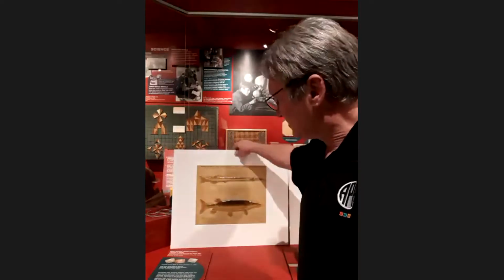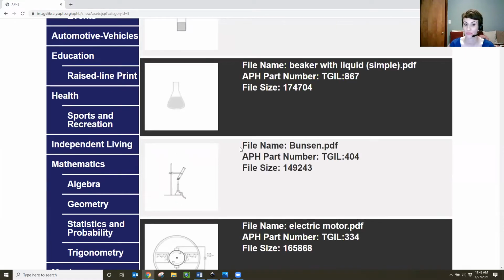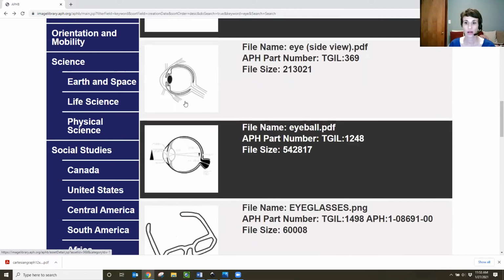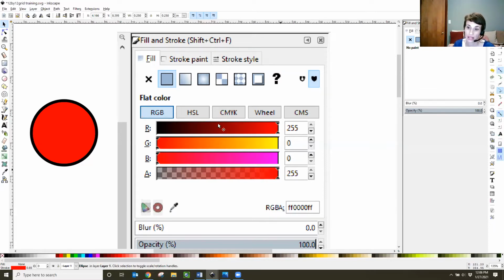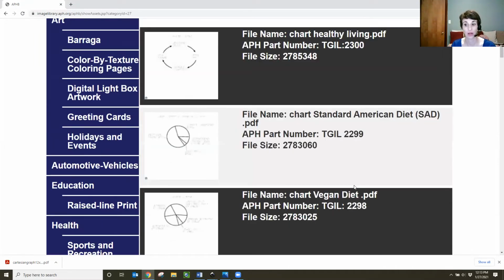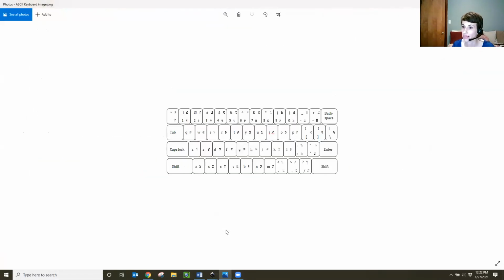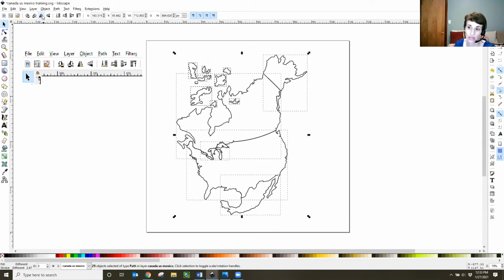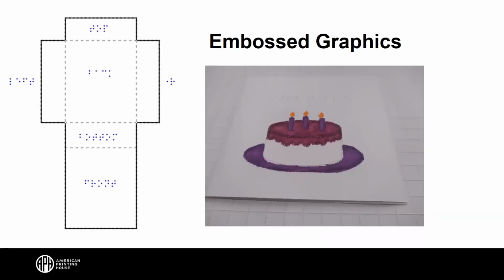Explore and Use the Tactile Graphic Image Library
During this workshop, we will explore APH’s free Tactile Graphic Image Library (TGIL). You will learn how to create an account and maneuver through the library. We will cover why these base templates are important, how to modify them for your needs, and discuss how the library can be useful tool no matter the production method. This hands-on workshop will demonstrate how the use of the TGIL will help with your efficiency and accuracy when producing tactile graphics.

Instructor: Sally Hart

Instructor’s Title: Tactile Graphic Designer

Primary Core or ECC Area:  Tactile Graphics

Target Audience: transcribers, teachers of students with visual impairments, paraprofessionals, and prison braille programs

Pre-requisite knowledge: Braille

Learning Objectives:

Participants will know how to navigate and download files from the TGIL.

Participants will know how to customize the images for their specific needs.

Participants will know how to contact the TGIL team for questions.